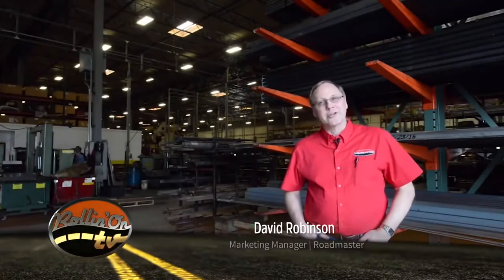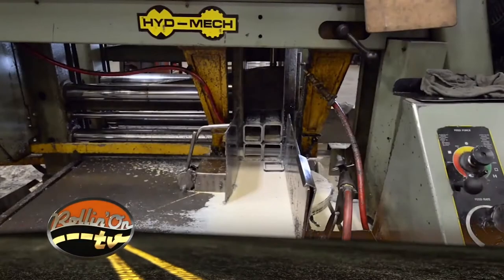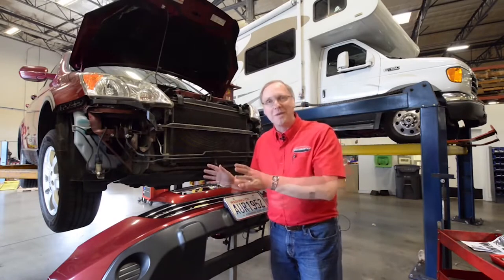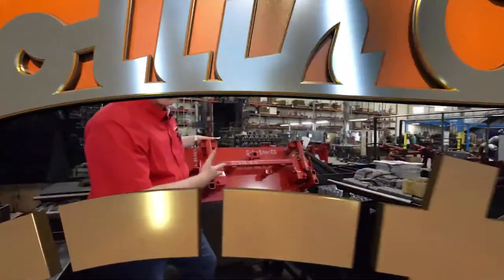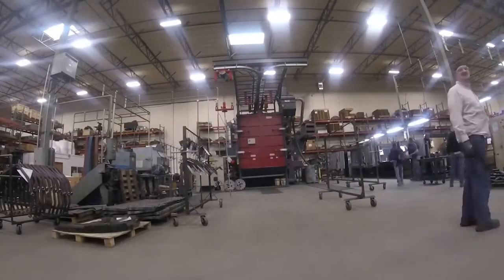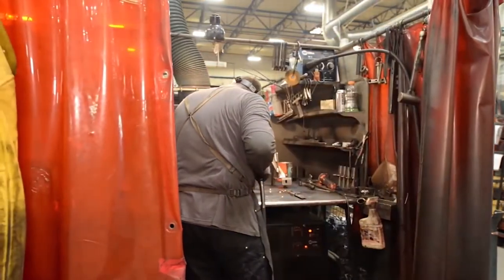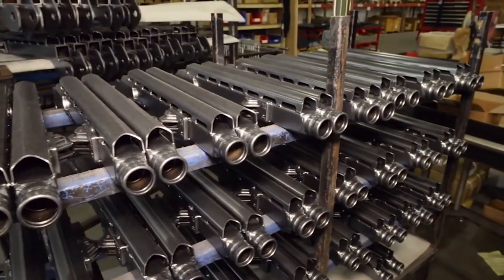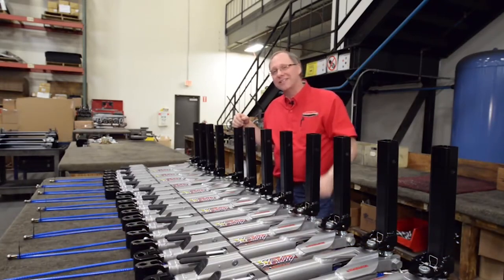Roadmaster - a True American Manufacturer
We're about to take a Roadmaster factory tour. Before we get started, I just wanted to mention a couple of things that set Roadmaster apart. The biggest thing is that we are a true manufacturer. We literally take raw steel and turn it into finished product. There's a lot of companies out there that call themselves manufacturers, but essentially they are assembly shops.